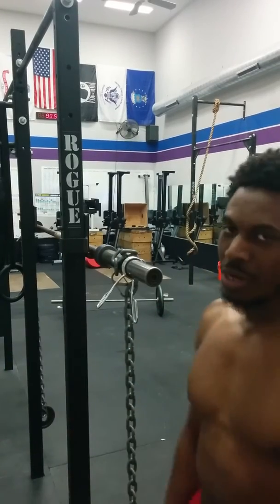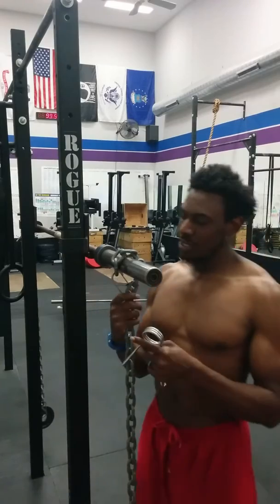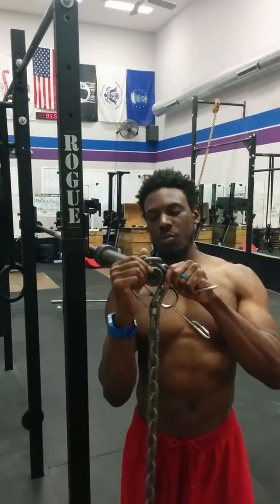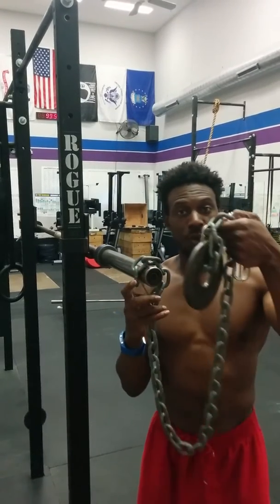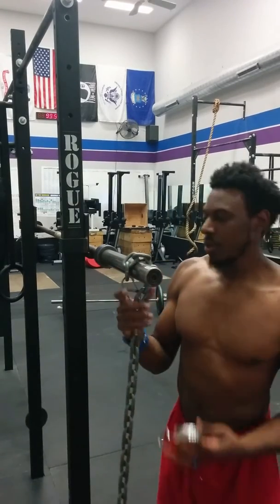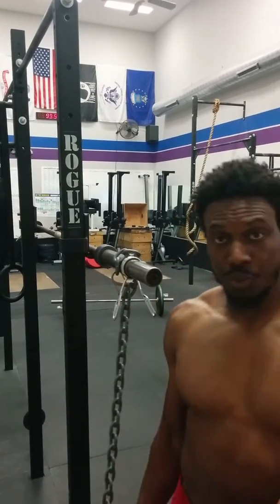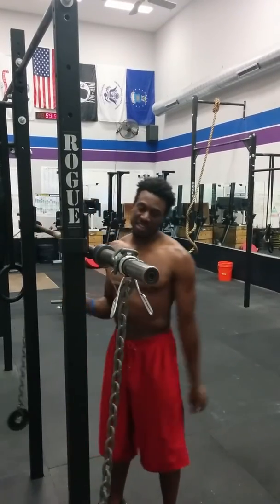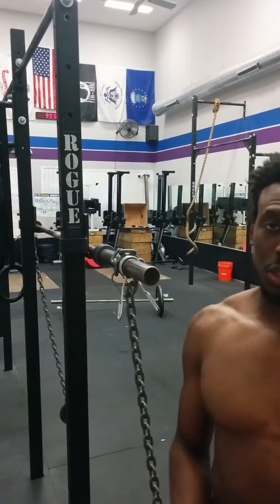De-load week "Yoke Position"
Demo of setting up the Yoke position for de-load week weightlifting